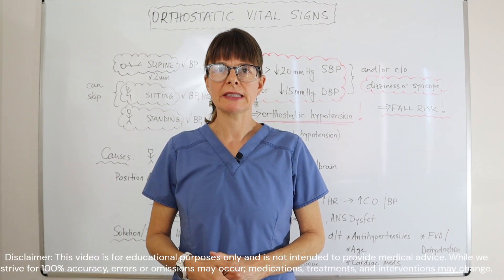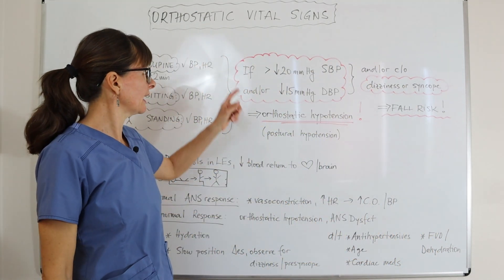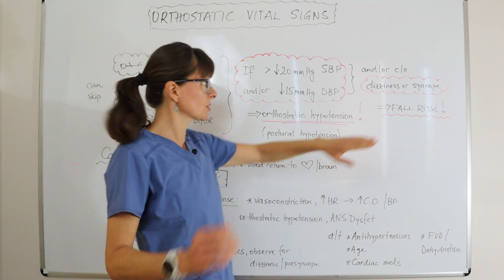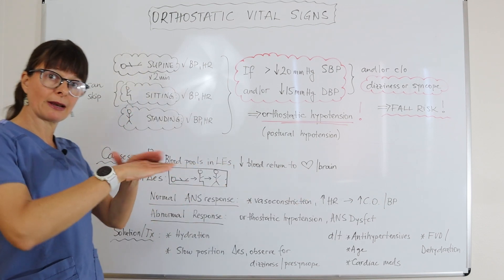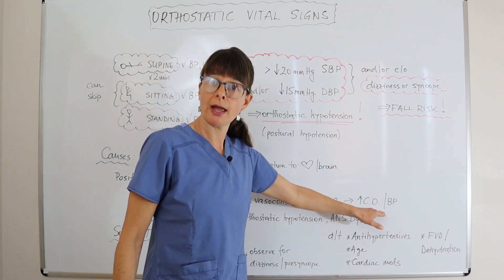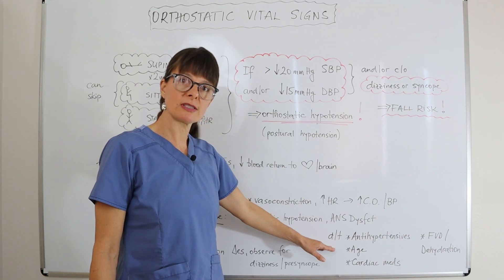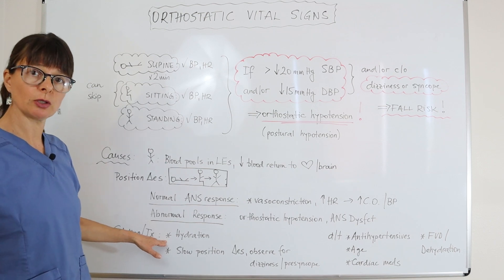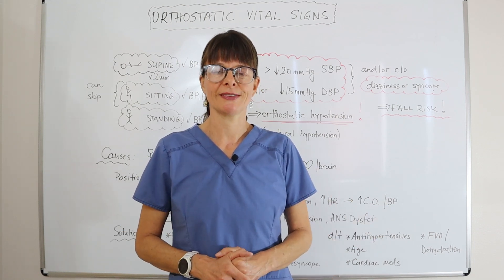Orthostatic Hypotension/Orthostatic Vital Signs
This video explains the concept of orthostatic/postural hypotension and its causes.